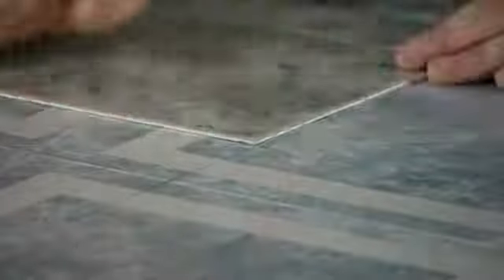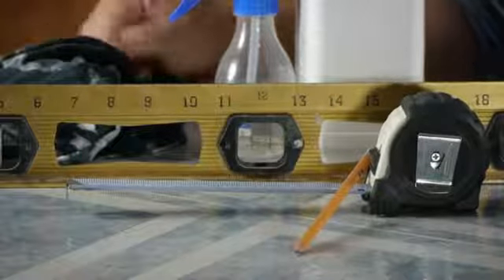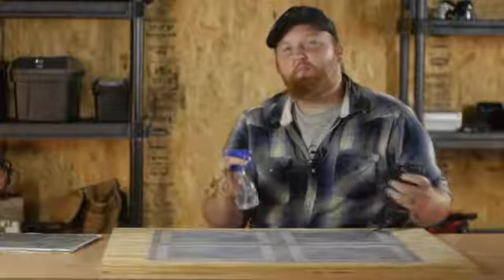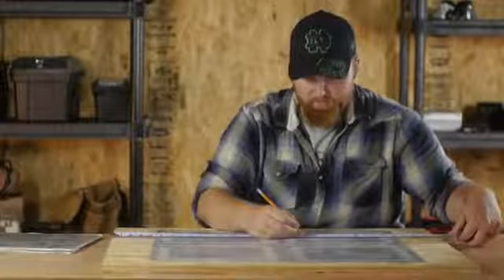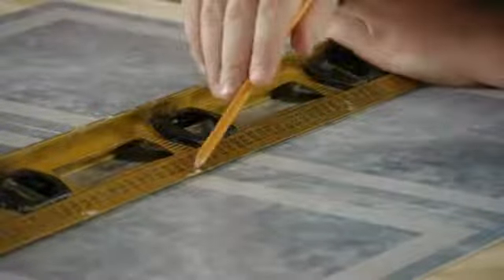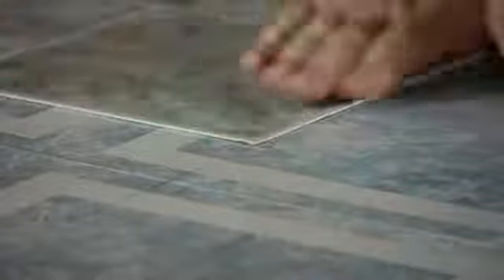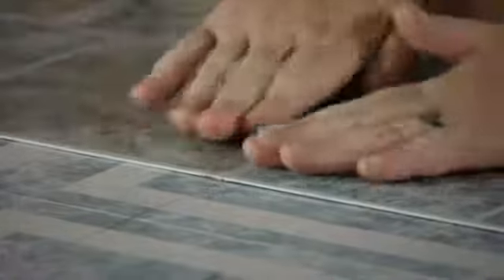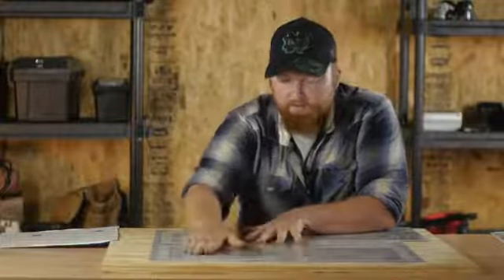How to Install Linoleum Tile Squares on Existing Tiles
How to Install Linoleum Tile Squares on Existing Tiles. Part of the series: Let's Talk Flooring. Installing linoleum tile squares on existing tiles is something that requires you to first strip the floor with the right type of floor stripper. Install linoleum tile squares on existing tiles with help from a foreman for Lighty Contractors in this free video clip.